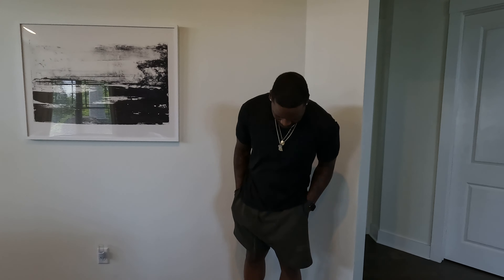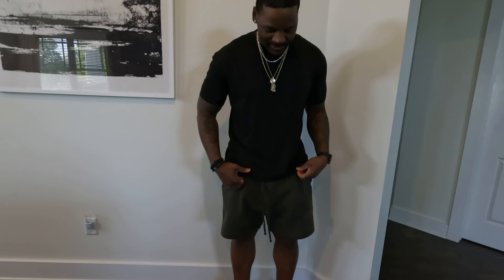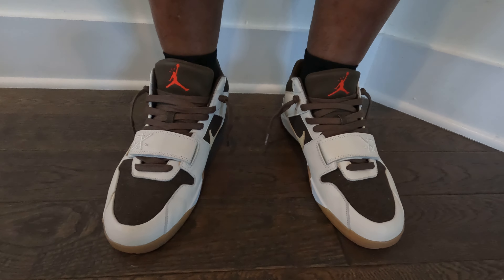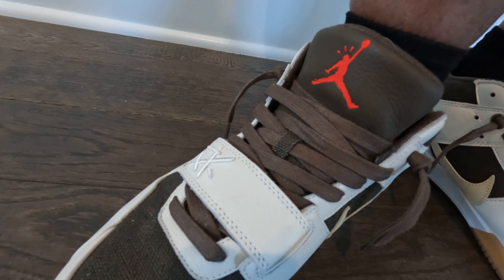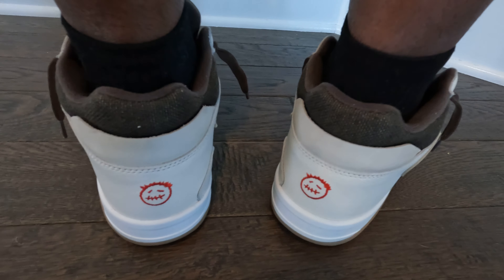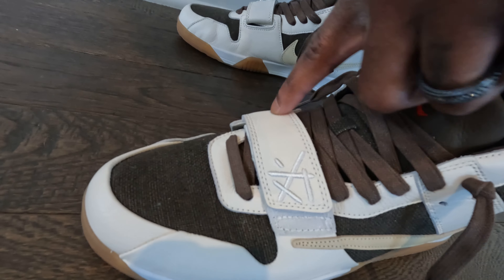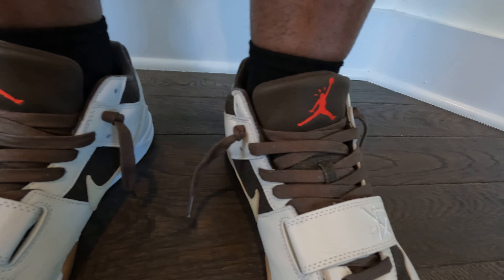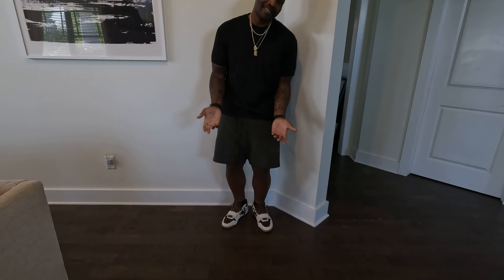Wearing The Air Jordan "Jumpman Jack" TR "Sail" Sneakers With A Lace Swap (Travis Scott)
Retired NFL player, Arthur Moats, talks about his Jordan "Jumpman Jack" sneakers!